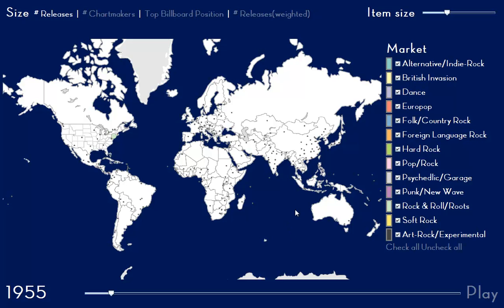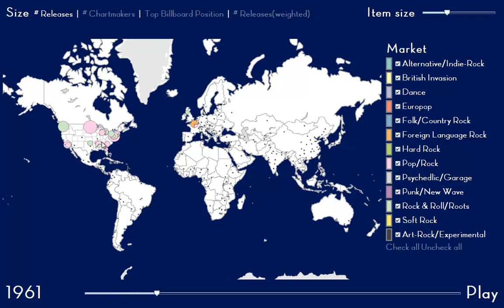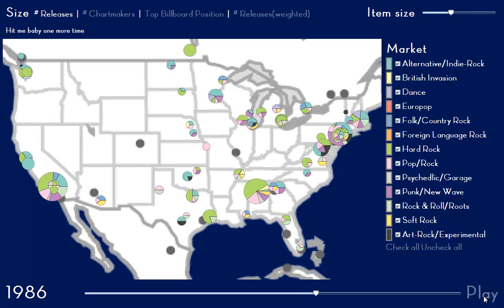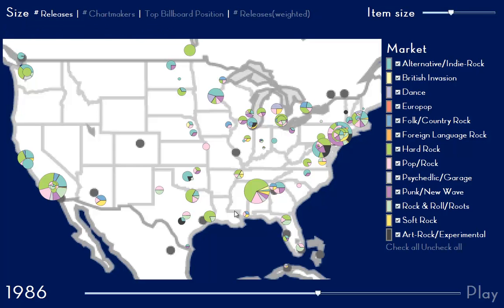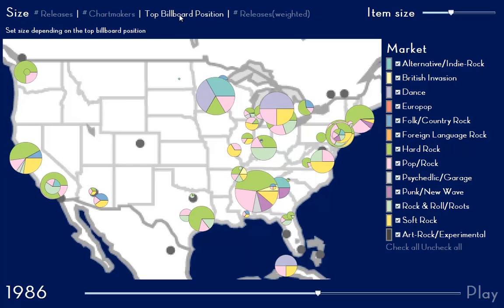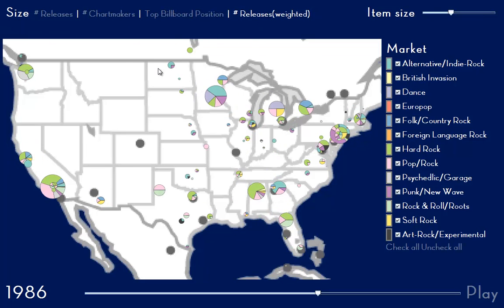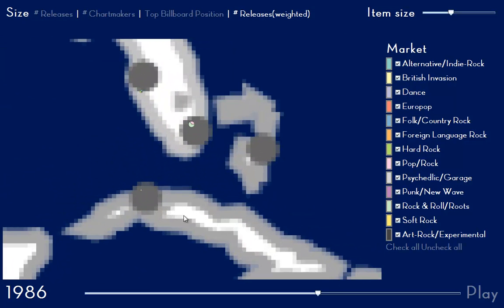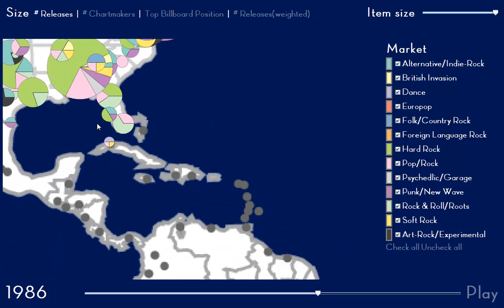Data Visualization of the Music Industry